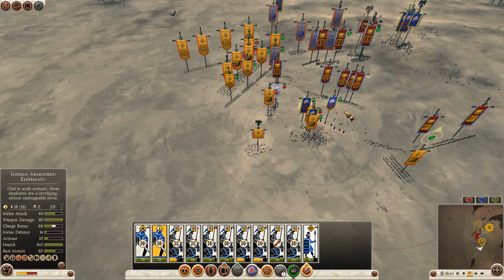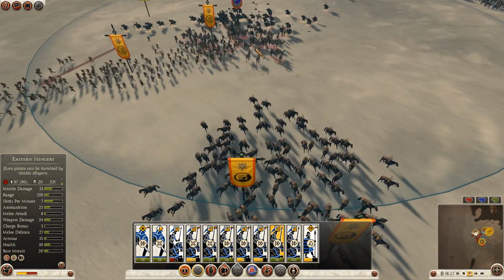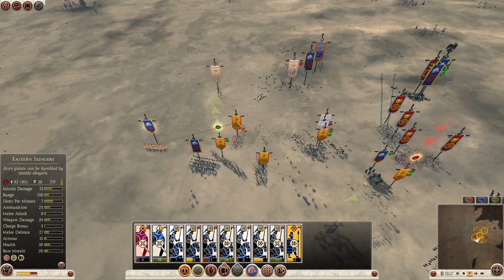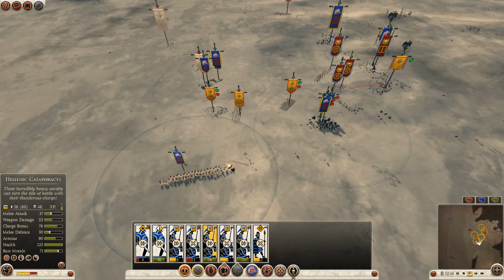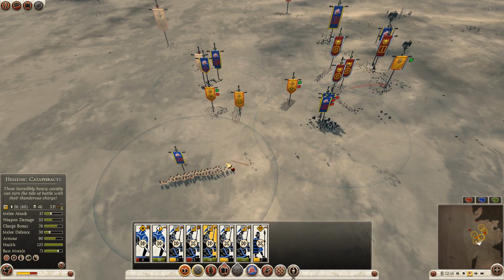Total War: Rome 2 - 2v2 - Online Battle 31 (Live)